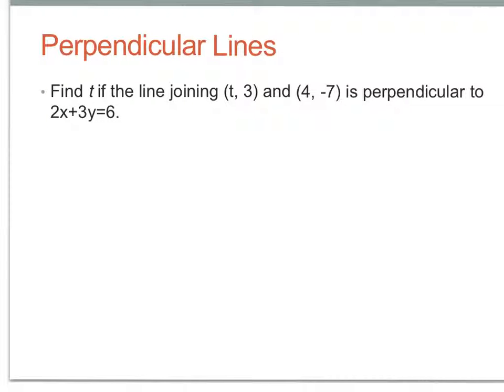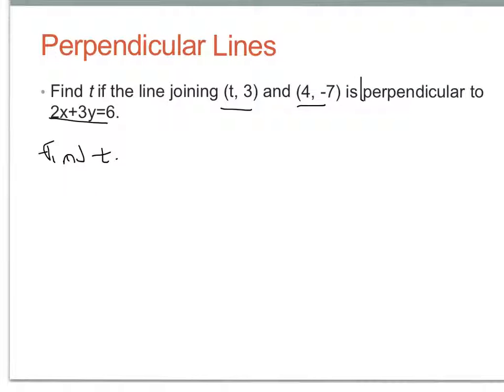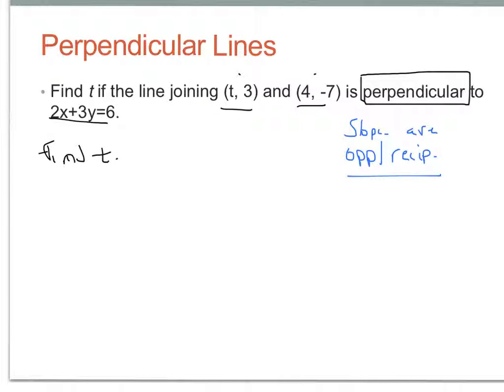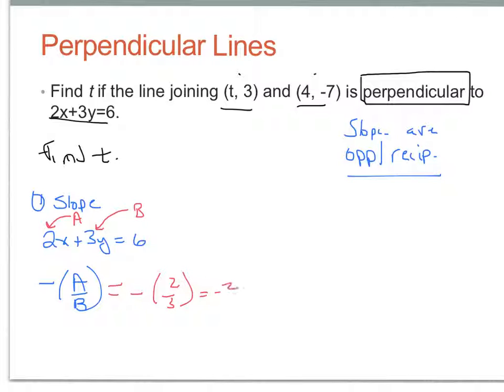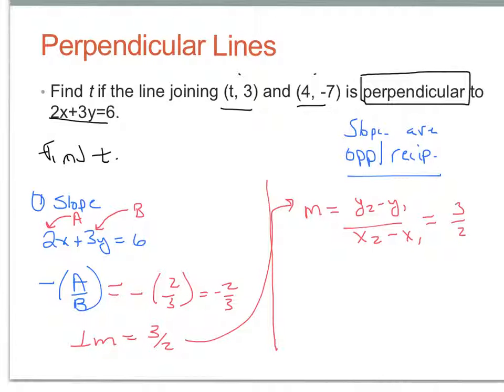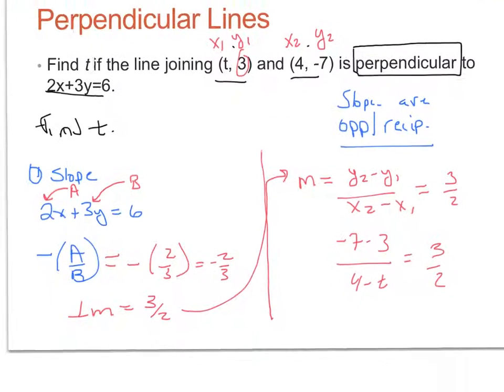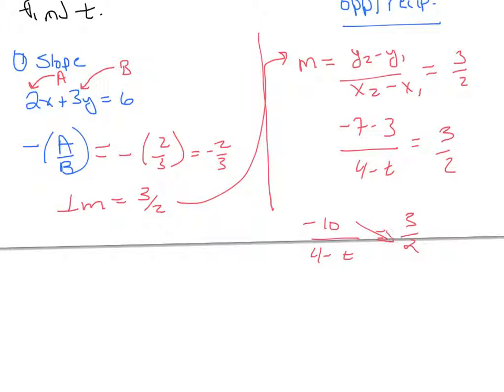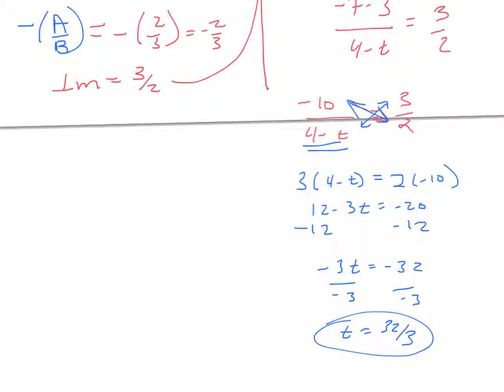Find slope given a missing coordinate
Find a missing coordinate given slope.